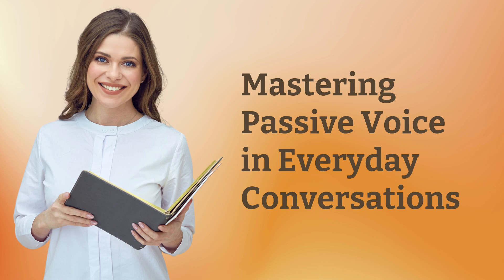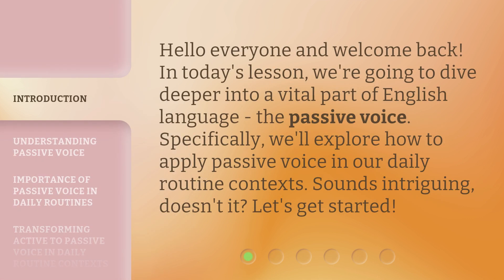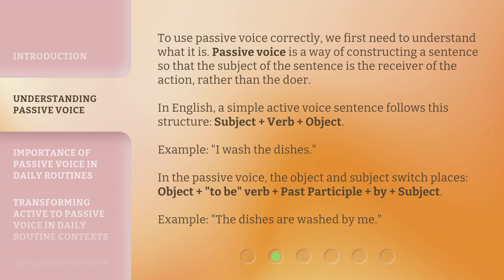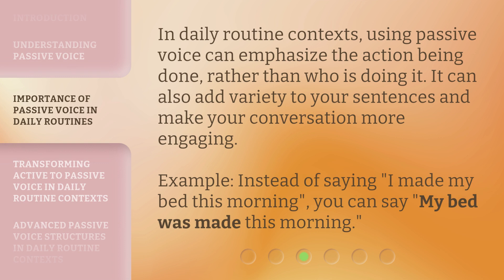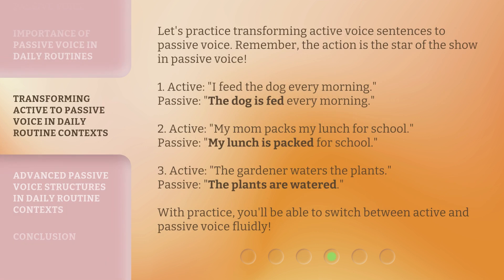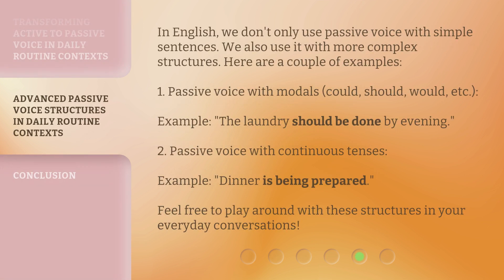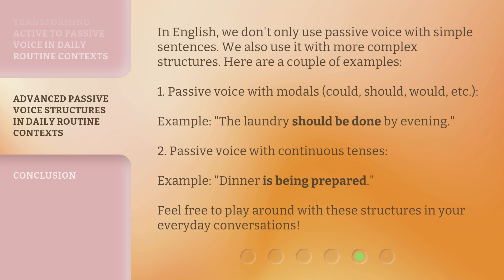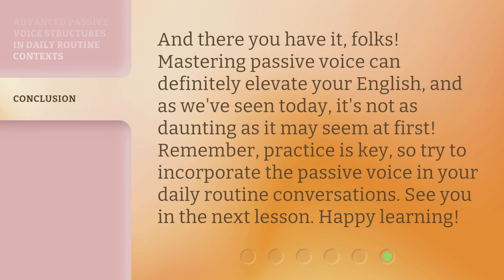Mastering Passive Voice in Everyday Conversations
Mastering Passive Voice in Everyday Conversations • Learn how to master the passive voice in English and apply it in your daily conversations. Discover the importance of passive voice in daily routines and transform active voice sentences into captivating passive voice constructions. Enhance your language skills and make your conversations more engaging!

00:00 • Introduction - Mastering Passive Voice in Everyday Conversations
00:30 • Understanding Passive Voice
01:13 • Importance of Passive Voice in Daily Routines
01:39 • Transforming Active to Passive Voice in Daily Routine Contexts
02:19 • Advanced Passive Voice Structures in Daily Routine Contexts